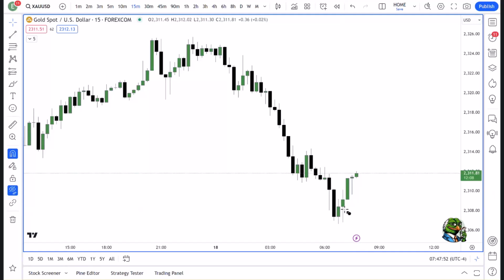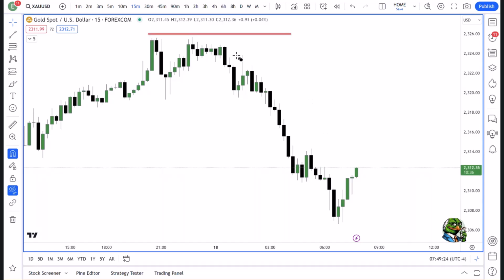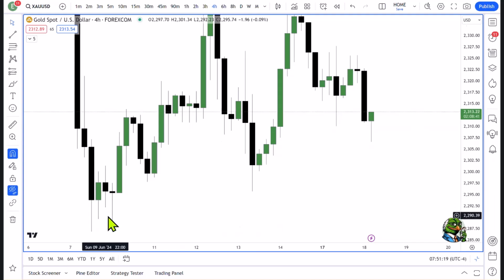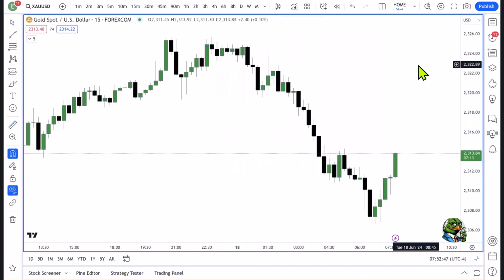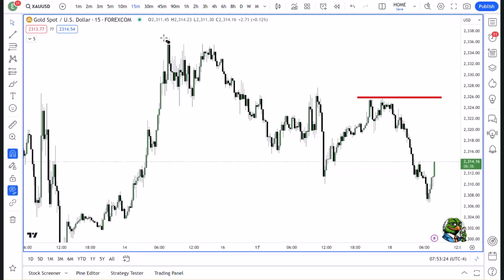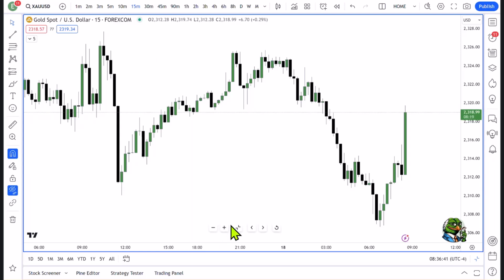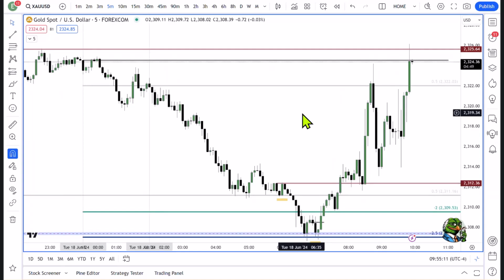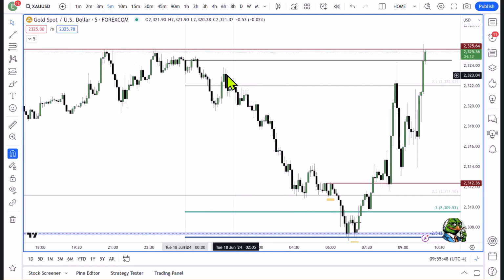GOLD Live Trade Case Study 18 June 2024